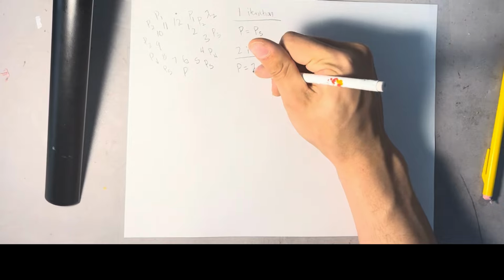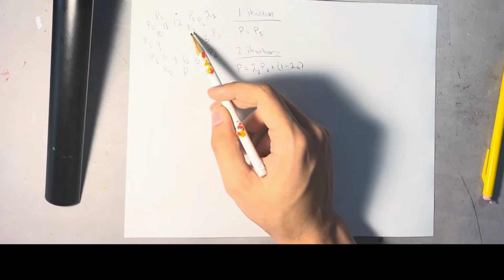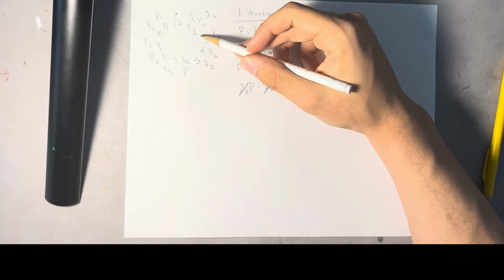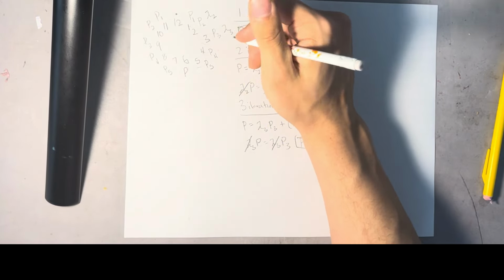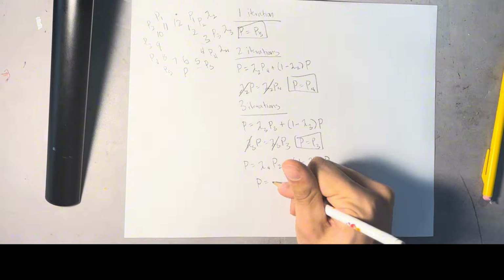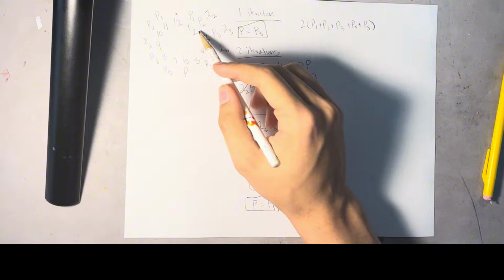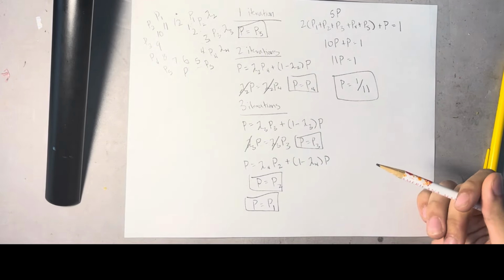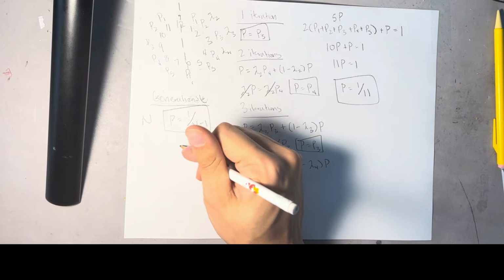My Solution to 3Blue1Brown's Ladybug Clock Puzzle (Elegant Solution)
Thank you to @3blue1brown for this interesting puzzle. It took me about an hour to solve, and I started by simplifying the problem into a clock with only 4 numbers (which was still quite hard). First I tried using Markov Chains but the symmetry eventually revealed itself. Then I was able to generalize to larger clocks. The result is really interesting!